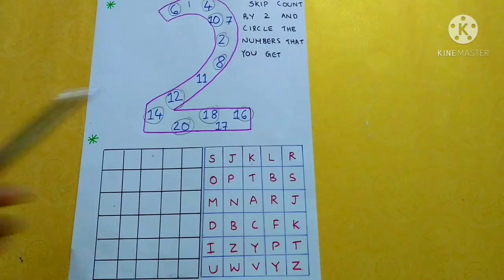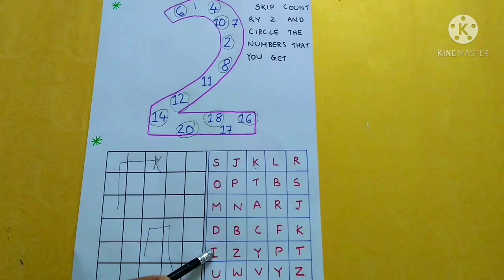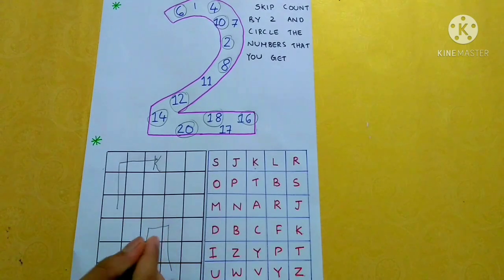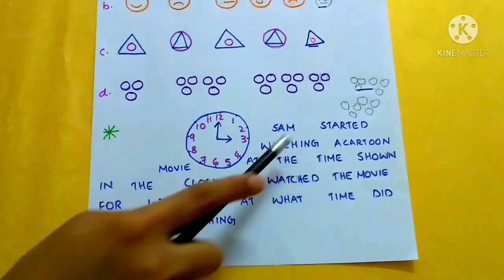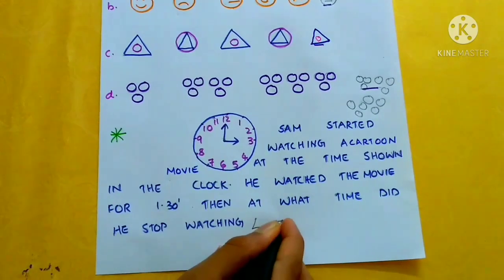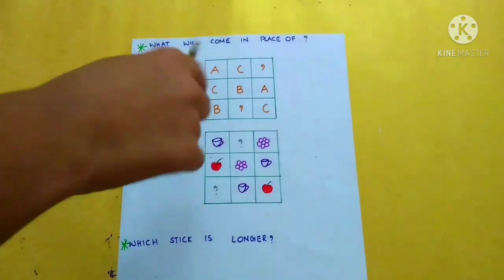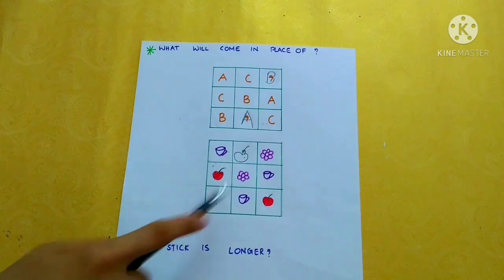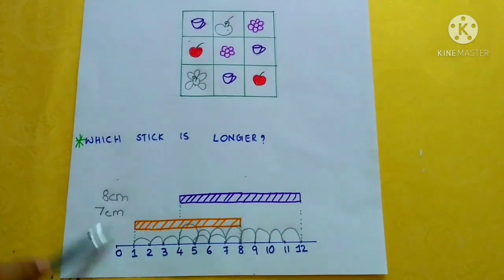brain development activities part 3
brain development activities